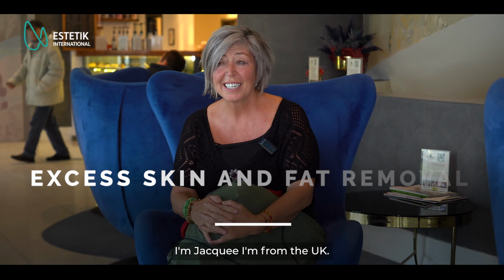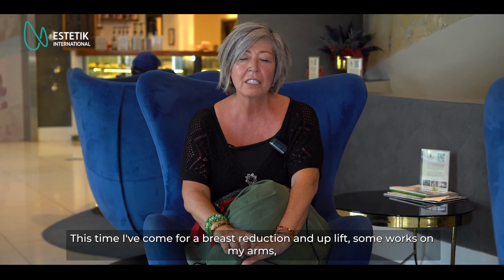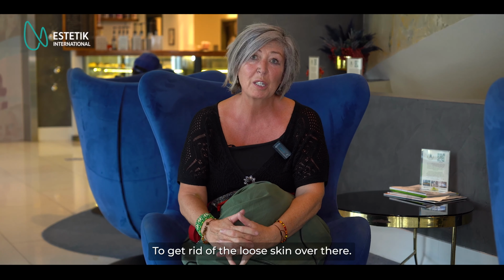Op.Dr.Selçuk Aytaç I Excess Skin And Fat Removal I Estetik International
Vücut şekillendirme sürecinde fazla deri ve yağların çıkarılması, daha sıkı ve düzgün bir vücuda kavuşmanın anahtarlarından biridir.

Estetik International'dan Op. Dr. Selçuk Aytaç, bu kompleks işlemin nasıl yapıldığını ve ne tür sonuçlar bekleyebileceğinizi adım adım açıklıyor. İşlem hakkında merak ettiğiniz her şey bu videoda!

Potansiyel hastalarınıza işlem hakkında detaylı bilgiler için websitesinden ulaşabilirsiniz.